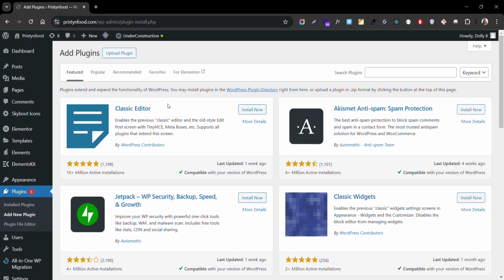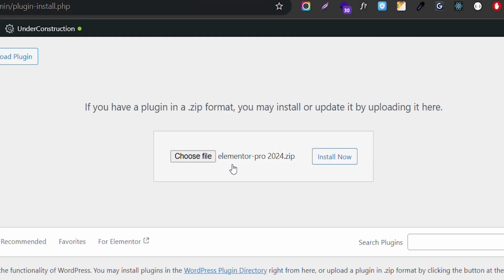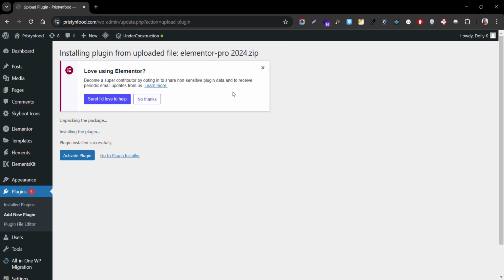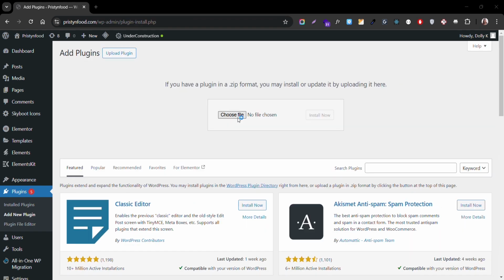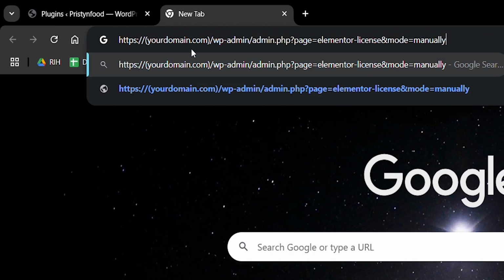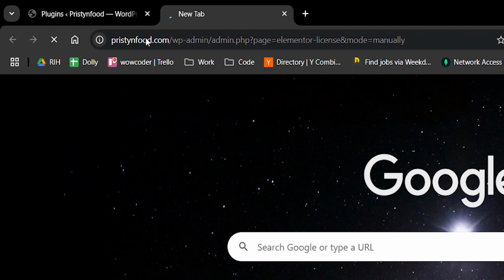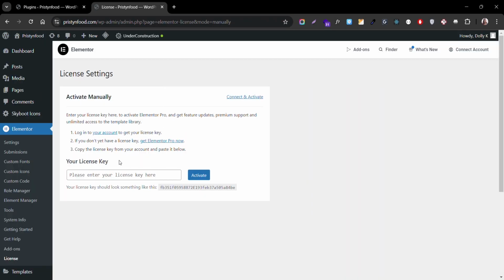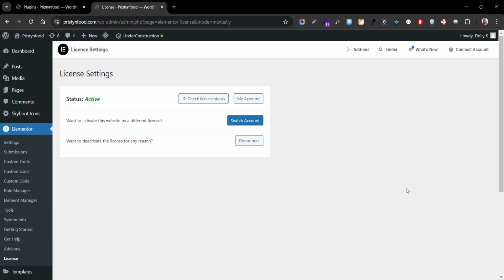Install elementor pro and Design First page from scratch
In this video, I will show you how to install Elementor Pro on your WordPress website. Elementor Pro is a powerful page builder that allows you to design stunning, professional websites with ease, even without coding experience.

I specialize in building websites that look amazing and perform exceptionally well.